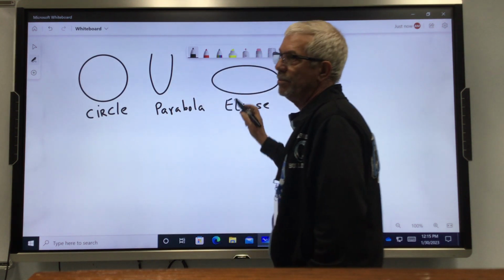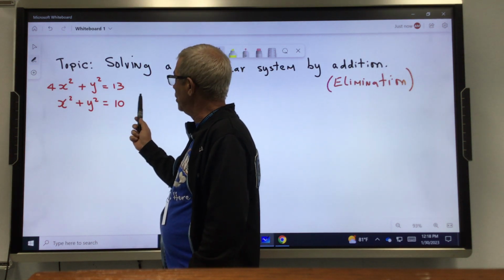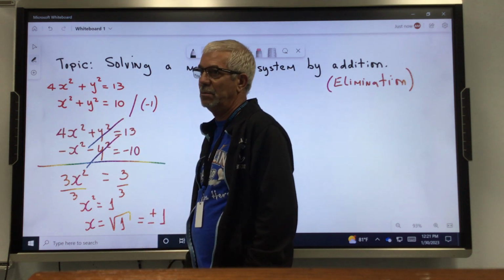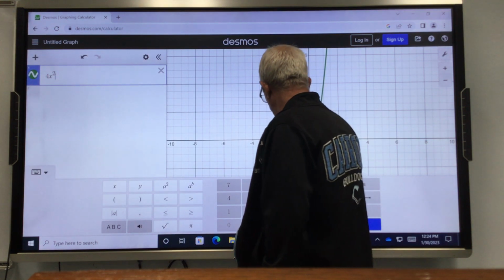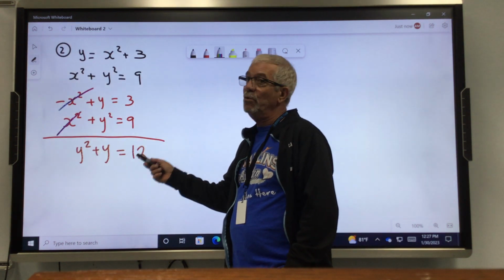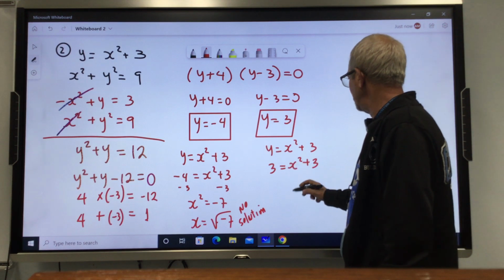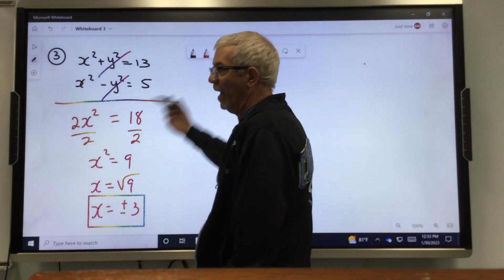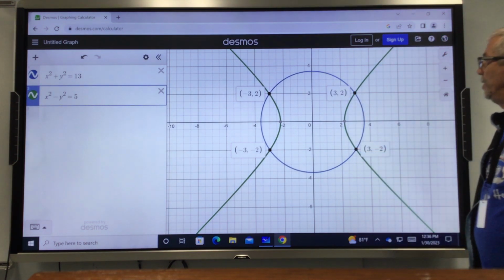Solving Nonlinear System by addition.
In this video I show you through three examples how to solve system of nonlinear equations. I hope you enjoy it and that you understand a little more how to solve systems of quadratic equations.